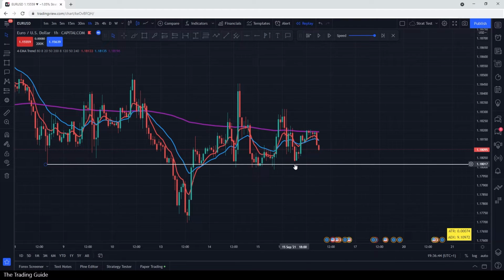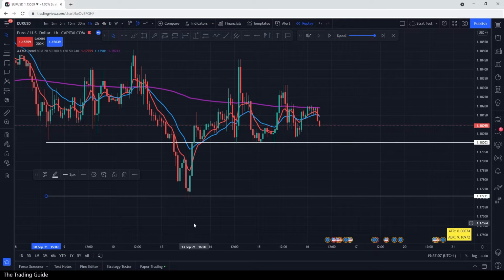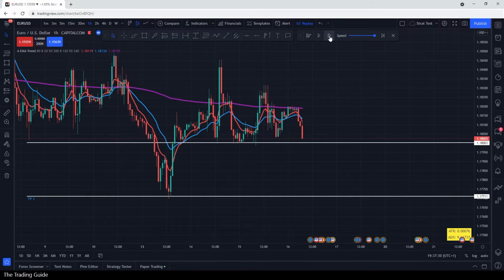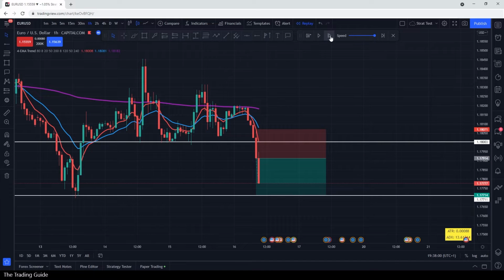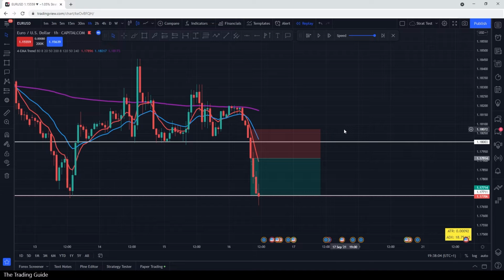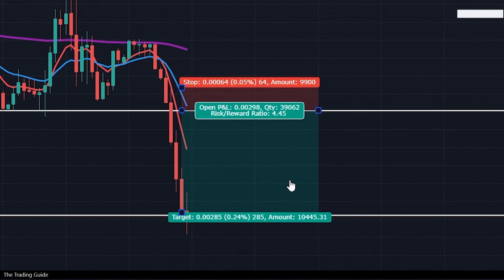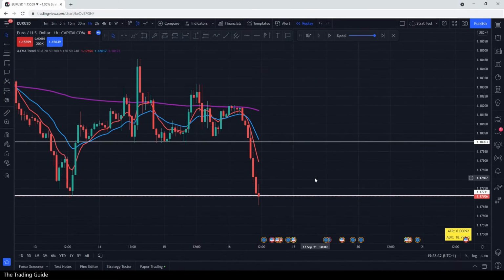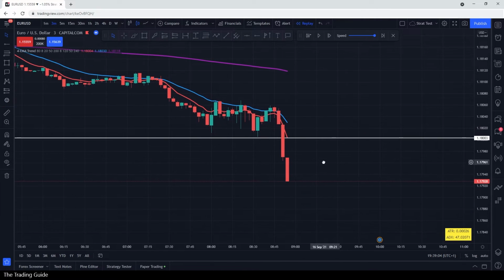How to trade Breakouts with High Risk to Reward Ratio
In this tutorial I show a method for trading breakout with a better risk to reward ratio than entering just on the clsing price of the breakout candle. One way is of course to enter at the retest of the trendline but you can also go to a lower timeframe to catch trades that dont retest the previous price level.

After that I give a preview for the next video in which I will show how to enter trades using order blocks which give you a possibility for sniper entries especially on the low timeframes like 3 or 5 minutes.